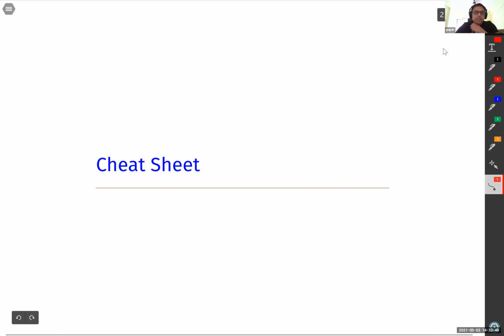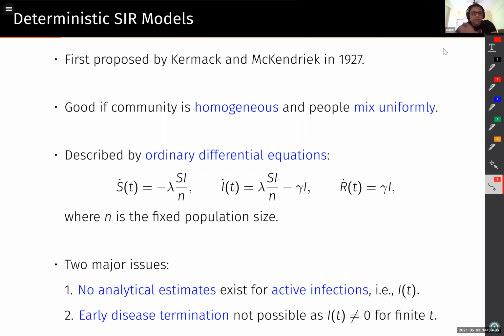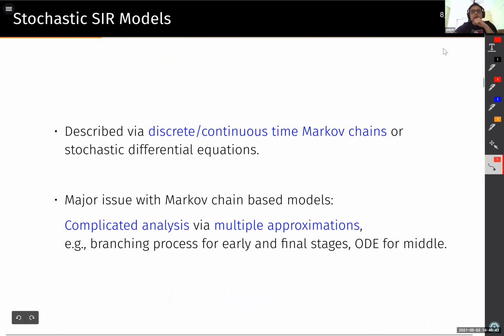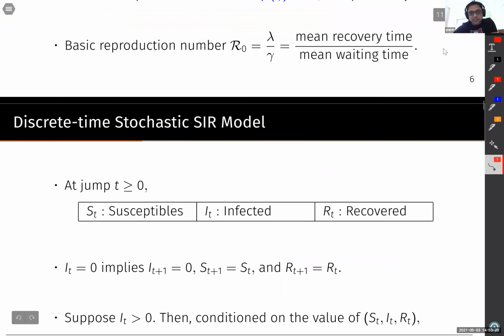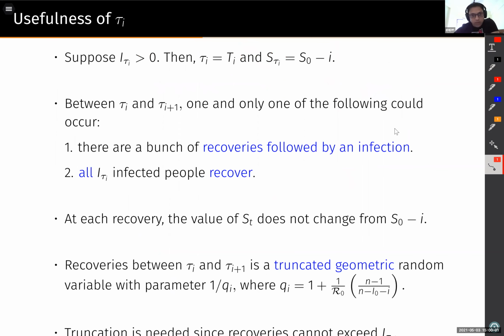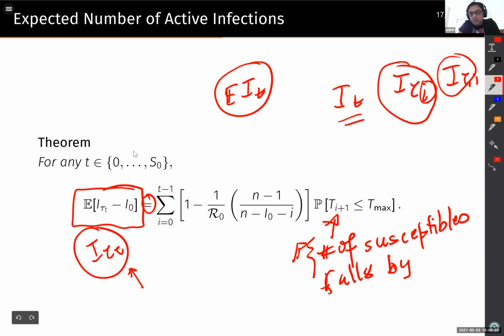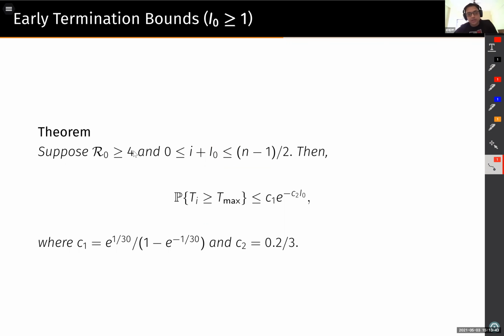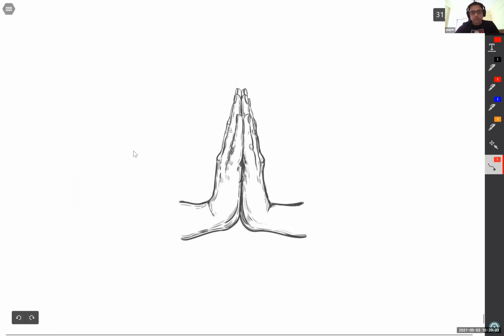Gugan Thoppe / Active Cases and Disease Extinction in the Stochastic SIR Model...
Title: Active Cases and Disease Extinction in the Stochastic SIR Model: Estimates with Probabilistic Guarantees

Speaker: Gugan Thoppe, Asst. Professor

Abstract: SIR models, both deterministic and stochastic, provide a viable setup for studying epidemics. While the deterministic ones have been around for almost a century now, it hasn't still been possible to obtain analytical estimates for active infections in these setups. Also, these are not well-suited to answer questions relating to early termination. The stochastic variants, on the other hand, have indeed been amenable to such analyses. However, the current approaches are too complex; they involve using different approximations (by branching processes, ODEs, etc.) for different parts of the process.

In this work, we consider a discrete-time stochastic SIR model and take a fundamentally different route to overcome the known challenges in analyzing SIR models. Namely, our proofs rely on a sequence of stopping times based on jumps in the susceptible population. Their main advantage is that the number of recoveries between two successive stopping times is then a truncated geometric random variable. Our main results include probabilistic bounds for the number of active infections and the disease extinction time. We also obtain an estimate for the expected value of the largest epidemic size. This bound matches its analogue in the deterministic case asymptotically.

This is ongoing work with Dr. Gal Dalal (nVidia, Israel) and Dr. Balazs Szorenyi (Yahoo Research, USA).